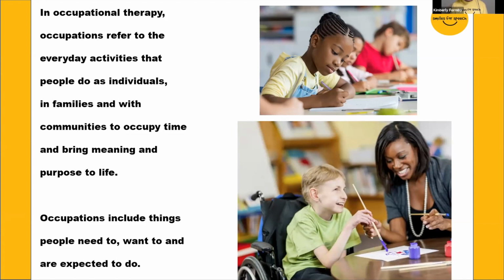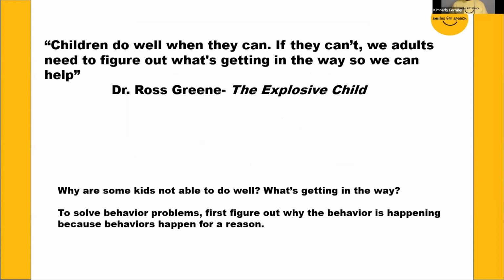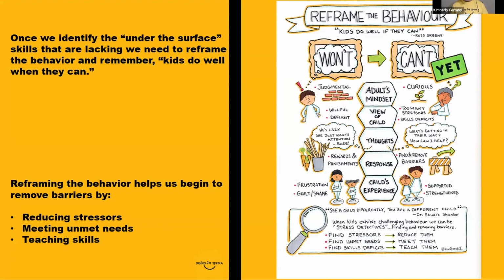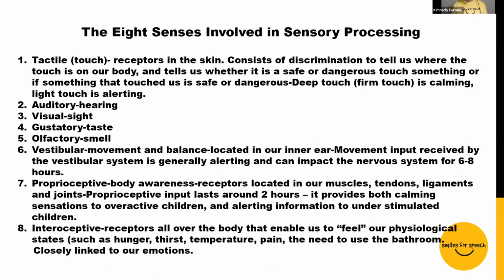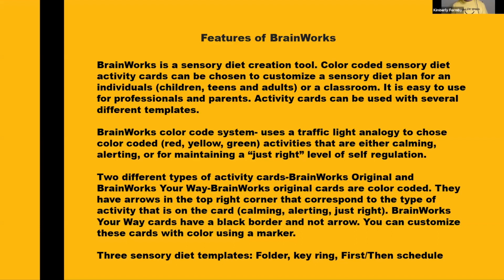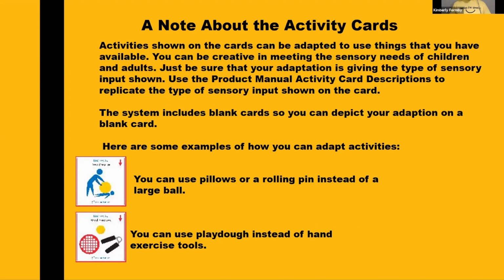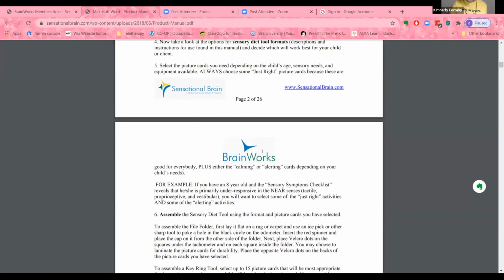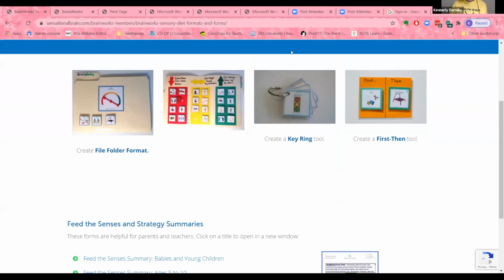Smiles For Speech | Kimberly Formby